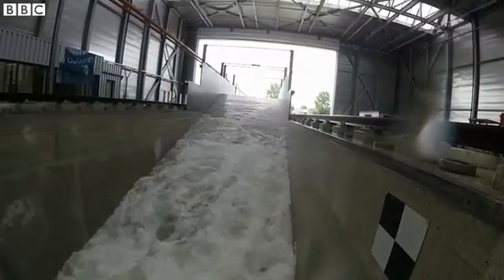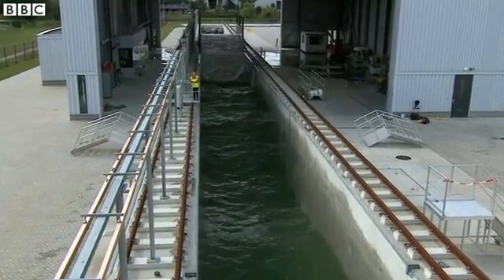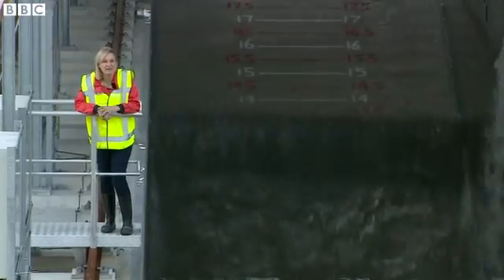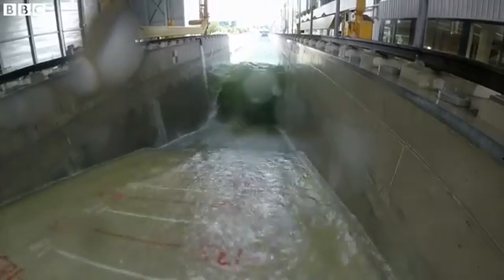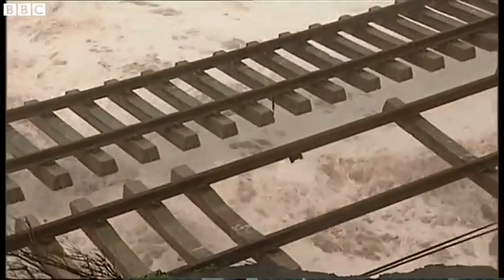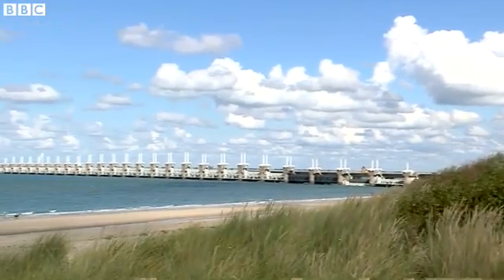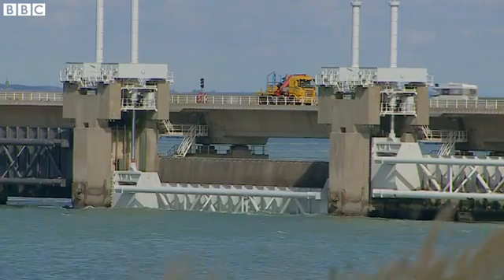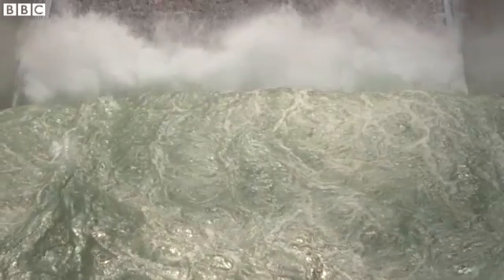Machine creates world's largest wave at Deltares Research Institute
Scientists at the Deltares Research Institute in the Netherlands have built a machine that creates the world's largest artificial wave.

They say replicating the sea at its most treacherous will help them to develop new flood defence technology to help them to cope with rising sea levels.

Science correspondent Rebecca Morelle was given exclusive access to the facility.